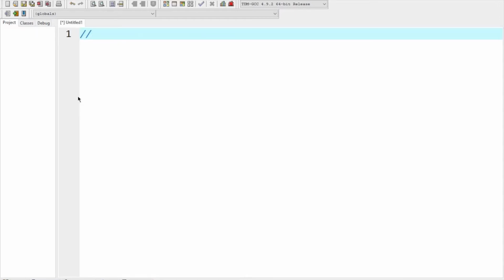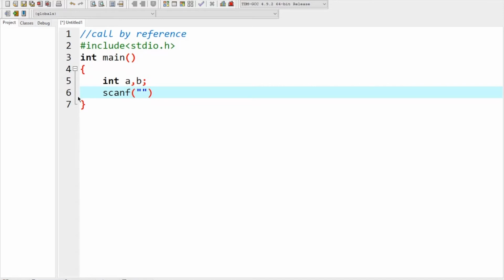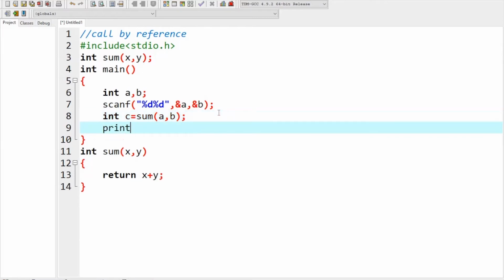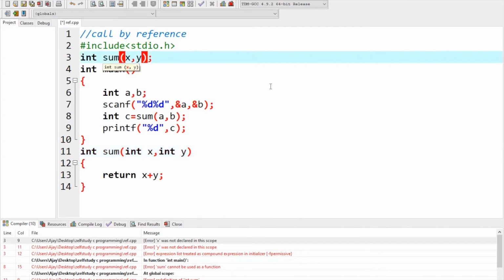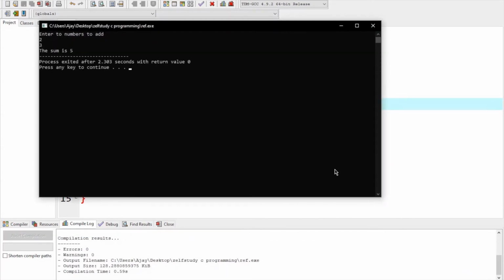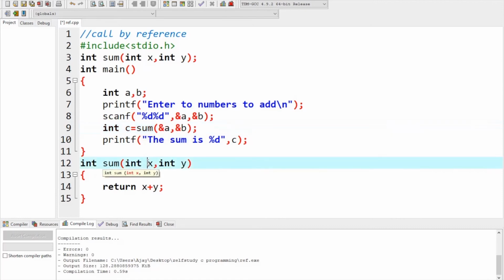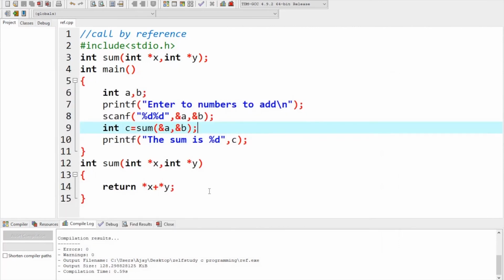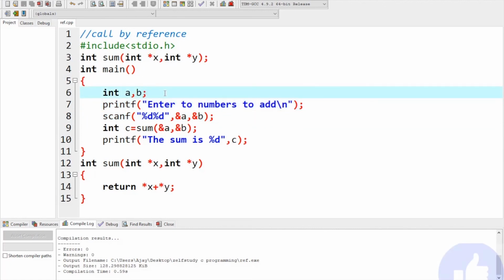48 - call by reference explanation in C programming language.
As I have promised earlier while explaining call by value, in this video we are going to look at call by reference.